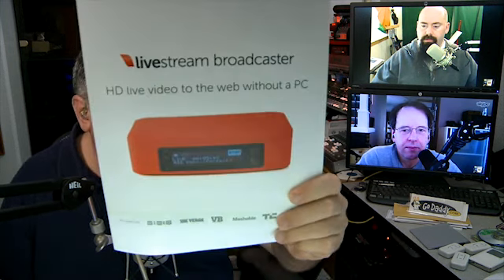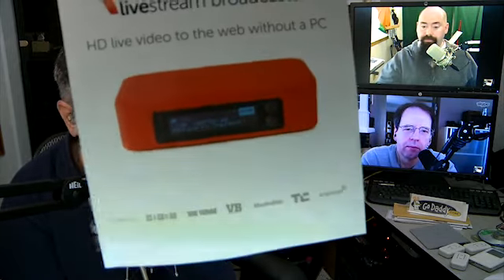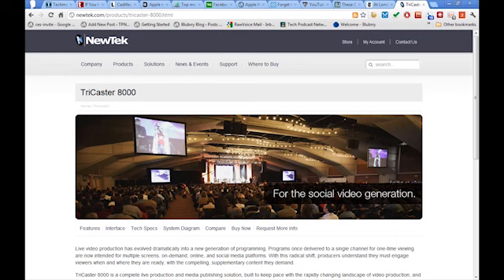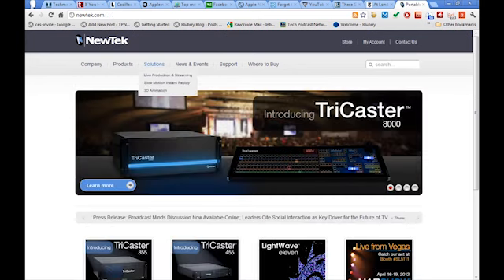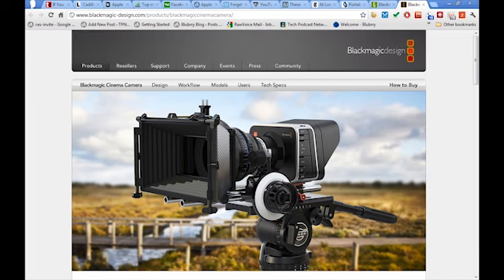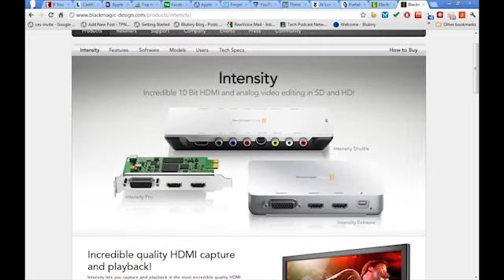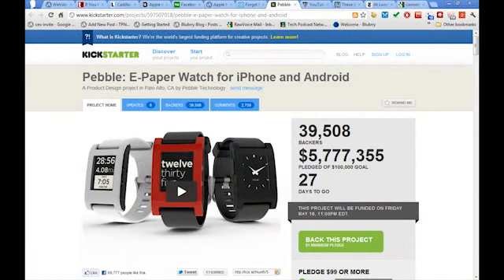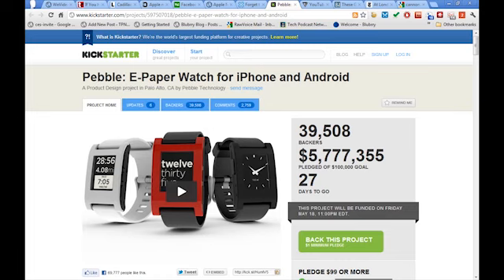The Morning Show #51 NAB Review plus Tech News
We talk about NAB and other recent tech events.